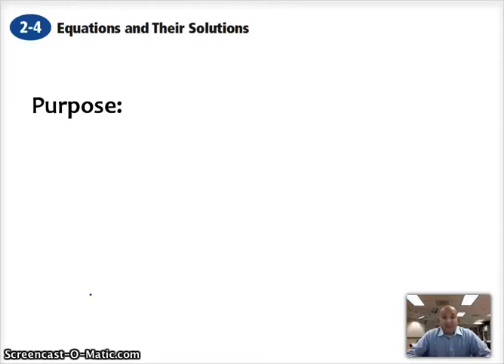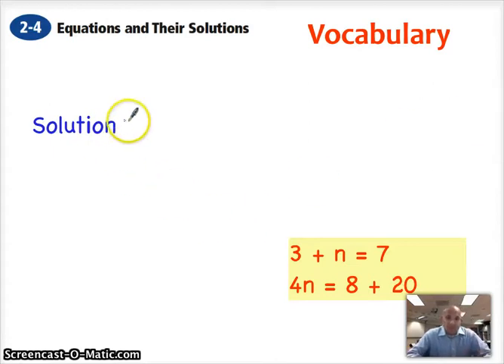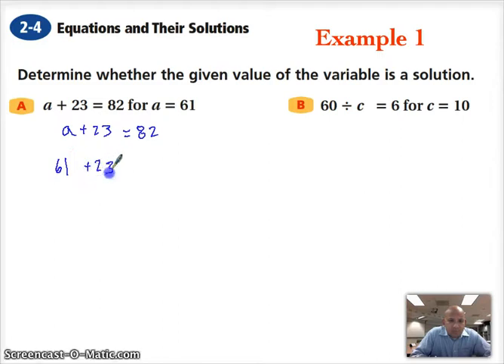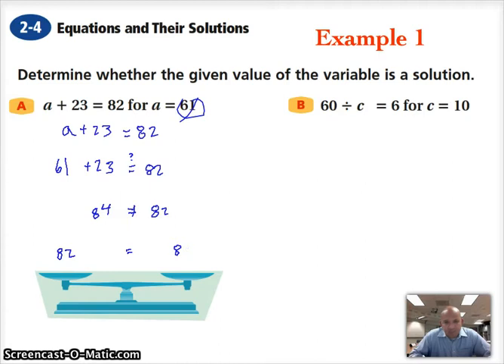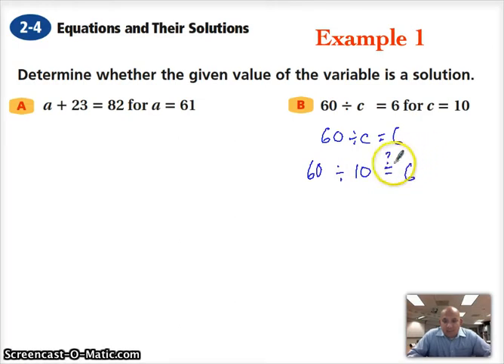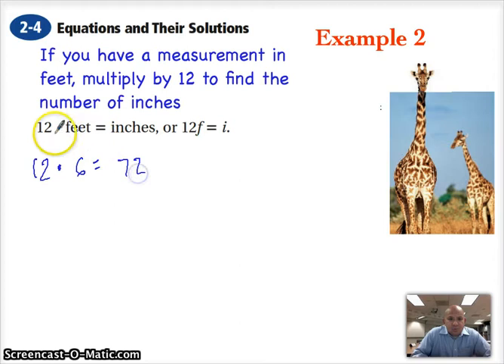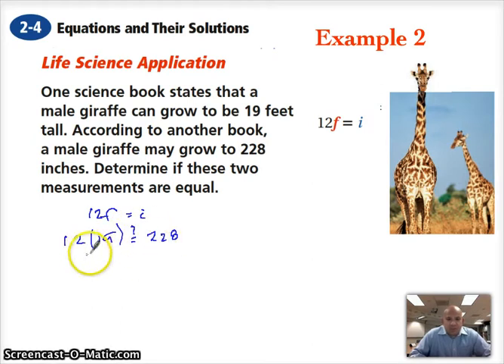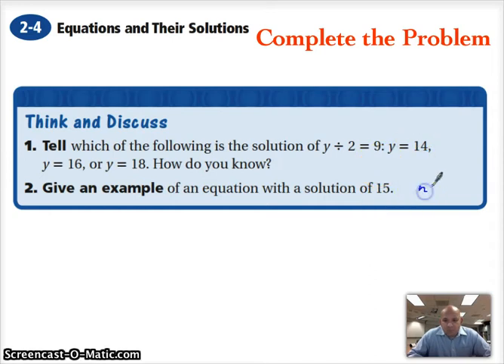Lesson 2-4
Equations and Their Solutions